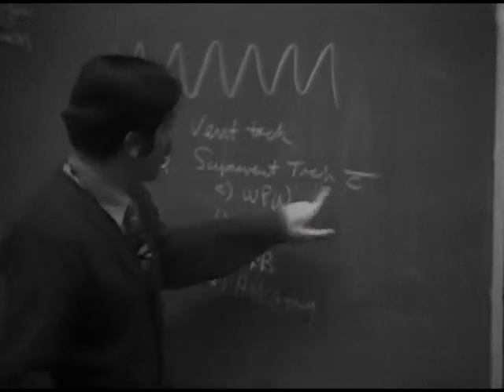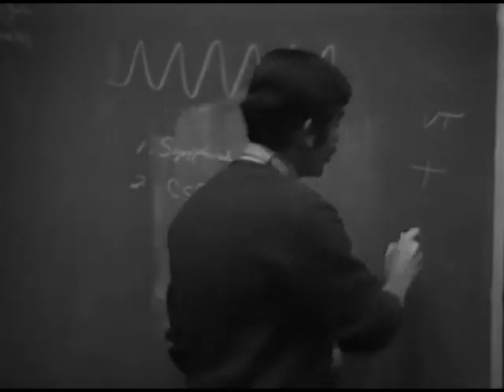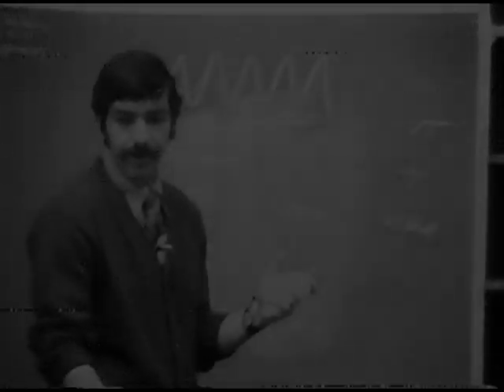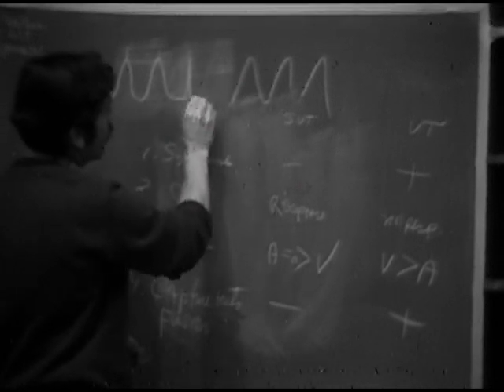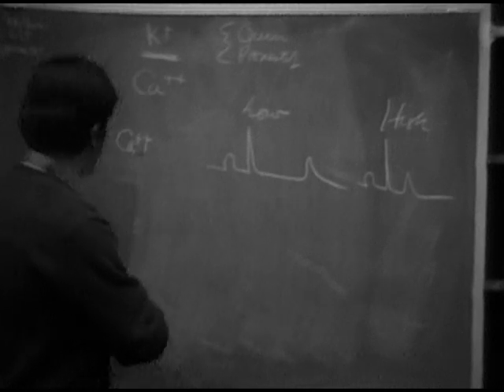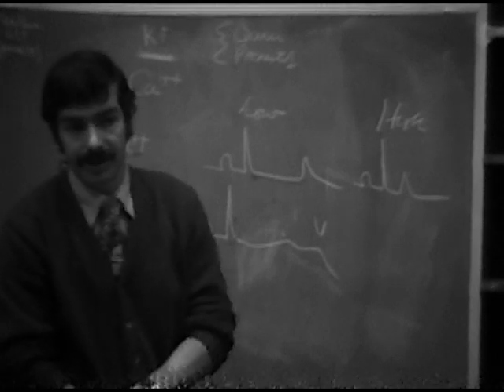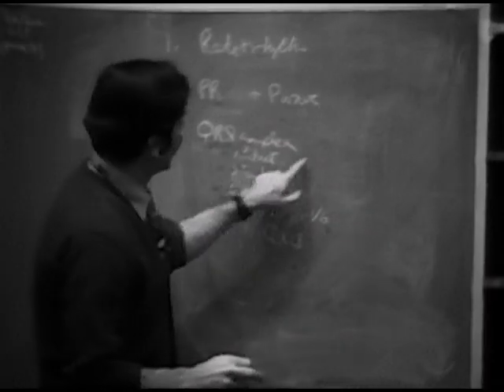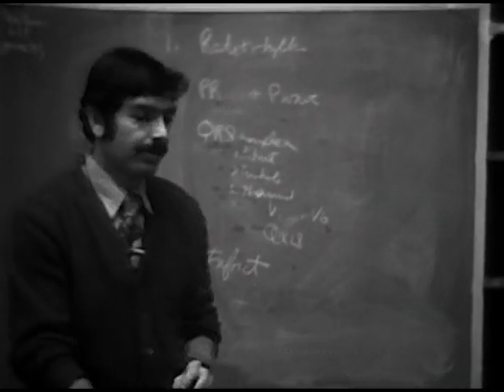Clinical EKG Guide - Bing - #6: Arrhythmias (part 2) and 6 step method for reading EKG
Harvard, Tufts and BU Medical School class  on the fundamentals of how to read an EKG. Sections covered include:
6 Step Method for EKG Evaluation
1. Rate and Rhythm
2. P Waves and PR Interval
3. Is the QRS Wide?
4.  Is there a Transmural Infarction?
5. Is There Ventricular Hypertrophy and/or Pulmonary Pathology?
6. QT Interval and T Wave Abnormalaties

Go to Amazon "Clinical EKG Guide -Bing" for additional information and to order Dr. Bing's concise and systematic manual.